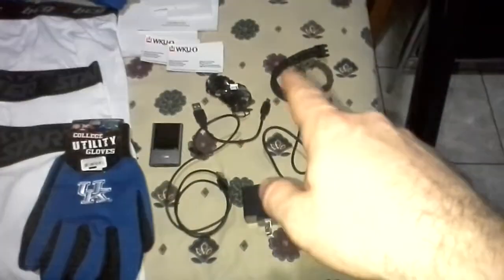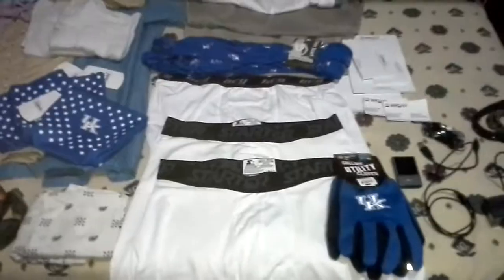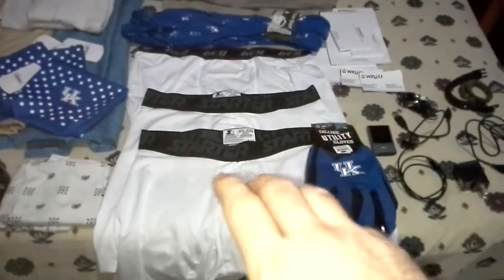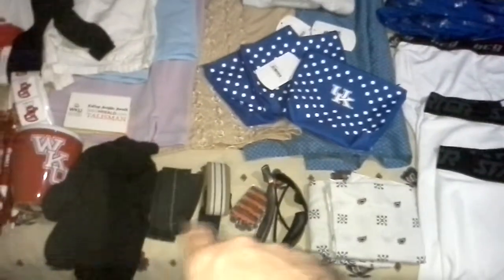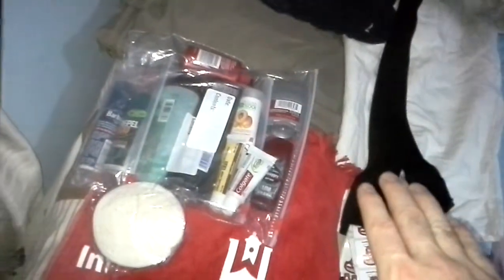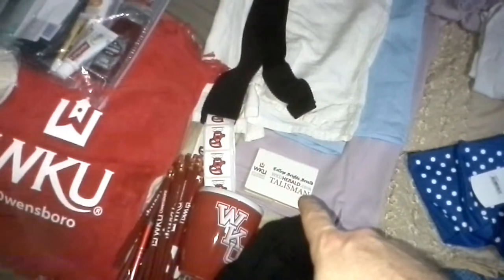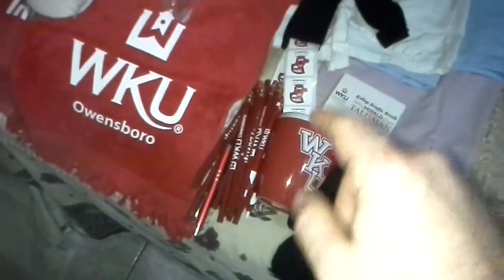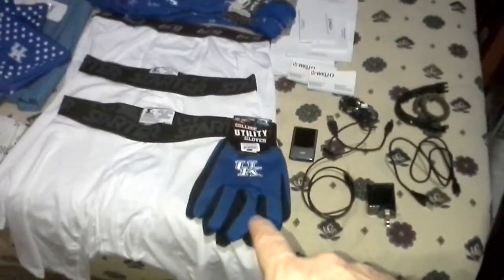Belize Student Teaching Packing List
What I packed in one carry-on for a month student teaching in Belize.